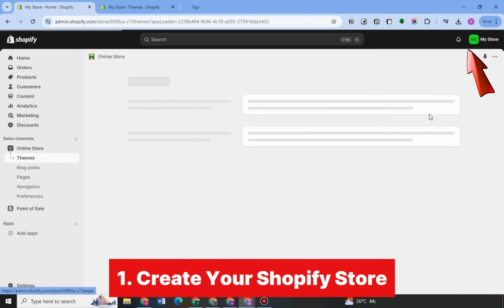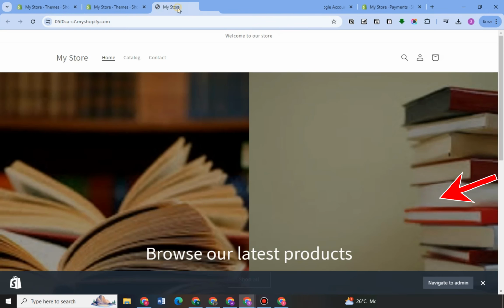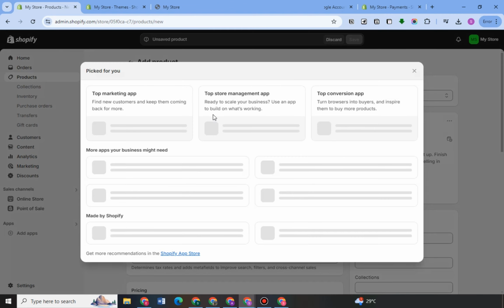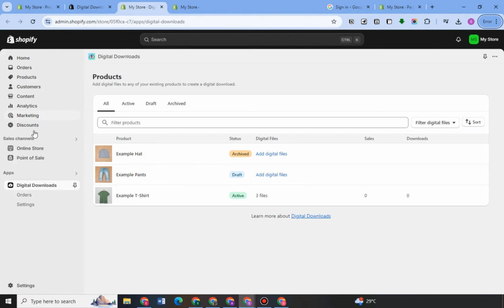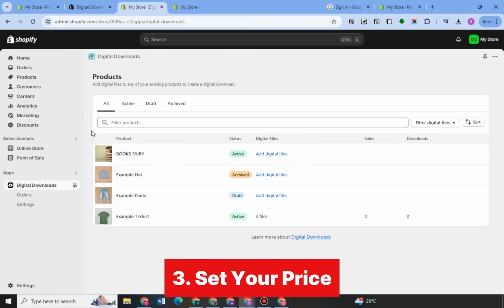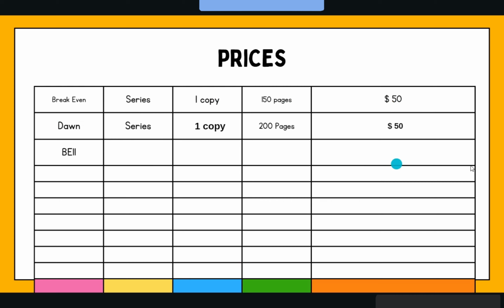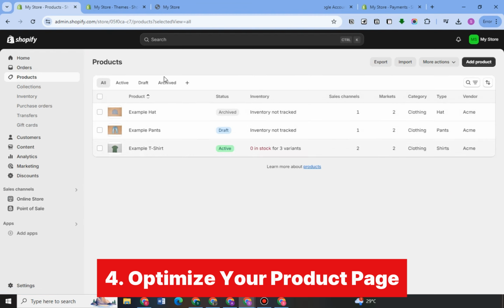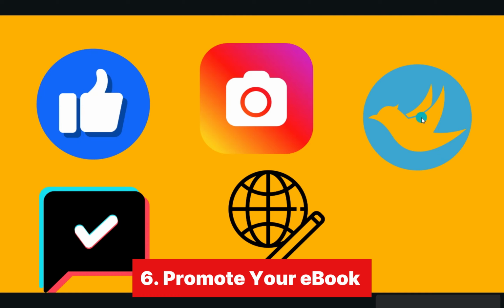How To Sell Ebooks On Shopify | Sell Digital Products On Shopify (Full Guide)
Ebook Shopify Tutorial 2023 | How To Sell Ebooks On Shopify | + Marketing Tips For Beginners 2023

In this video I'll show you how to sell Ebooks on Shopify. The method is very simple and clearly described in the video. Follow all of the steps & How to sell ebook on shopify 2024